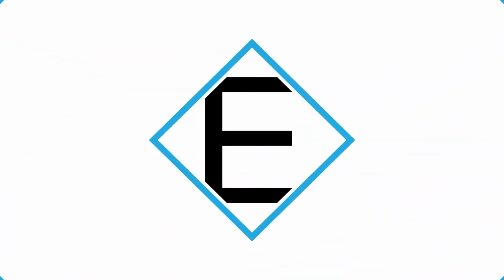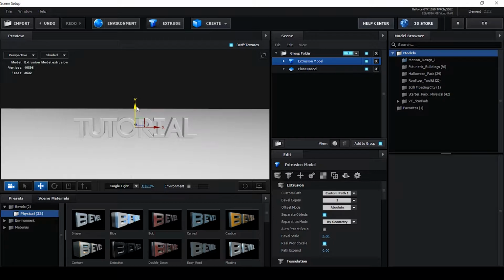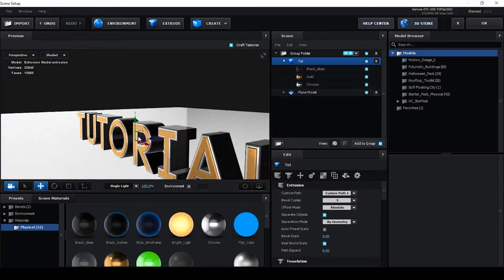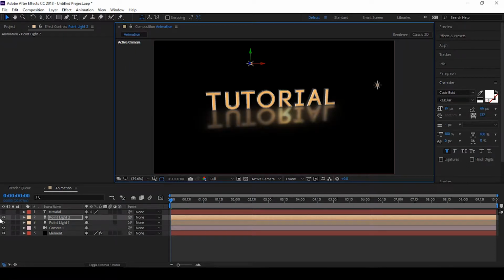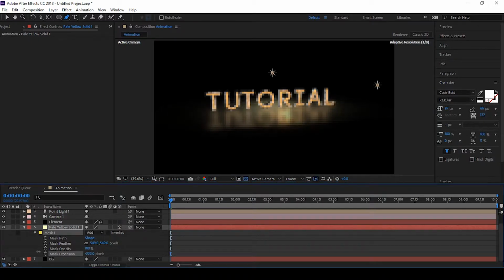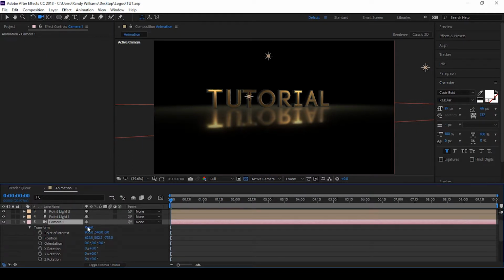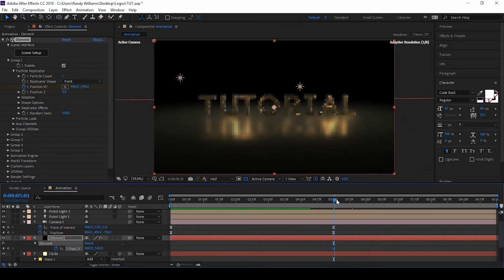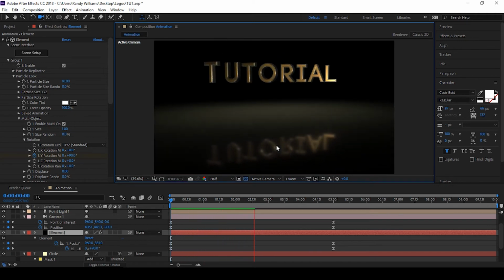Simple Element 3D Title Animation with After Effects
Learn the basics of Element 3D. A plugin for After Effects designed by Video Copilot.